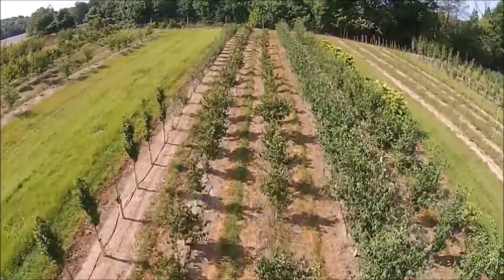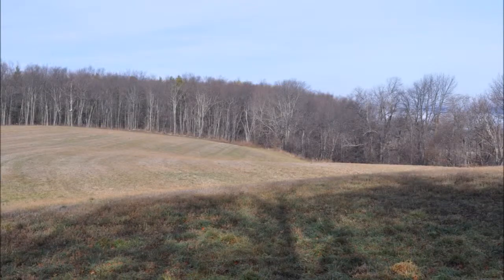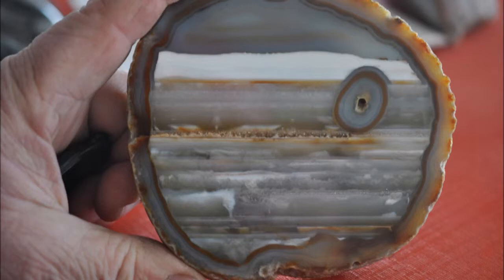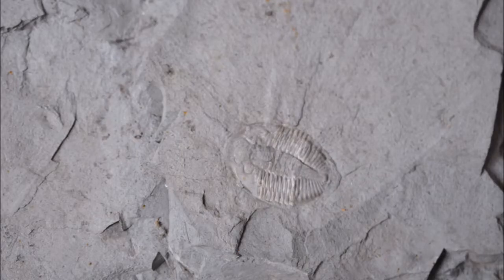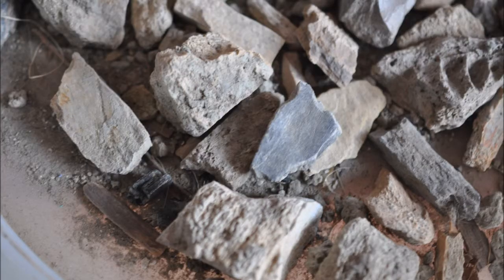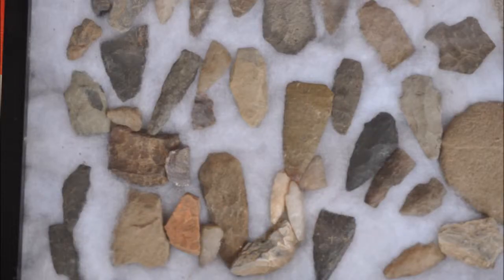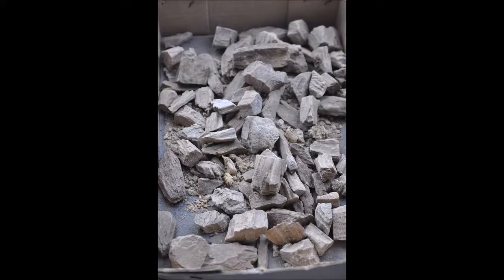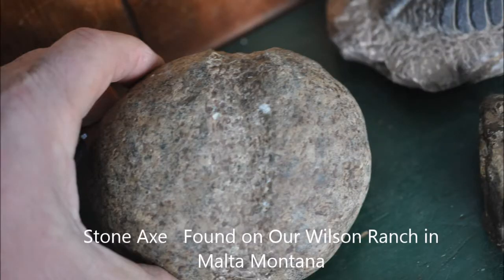R 1010 Real Estate Wanted We Are Looking For Native American Sites